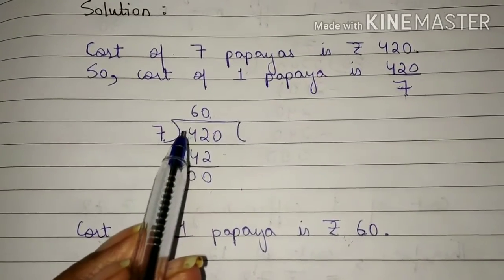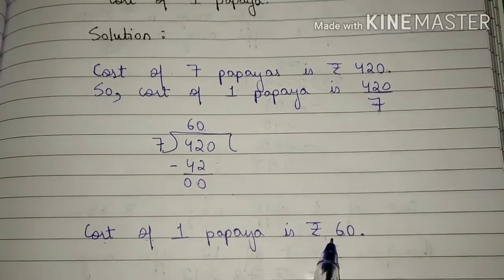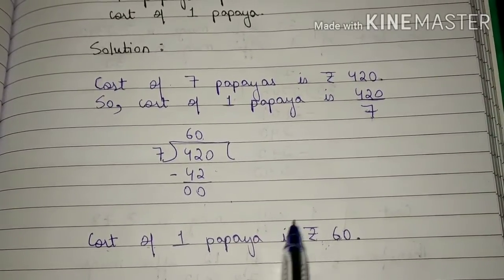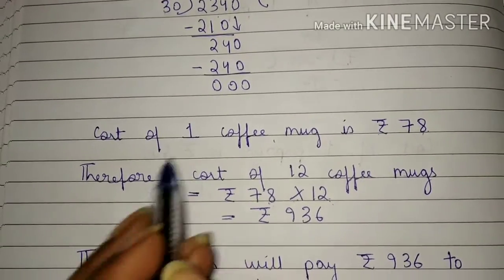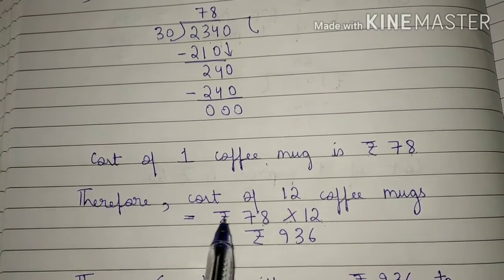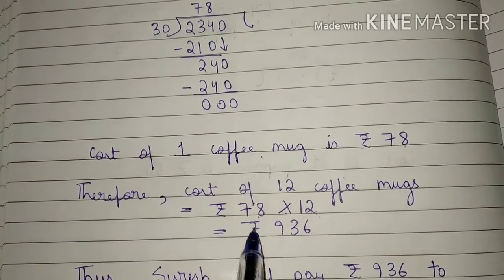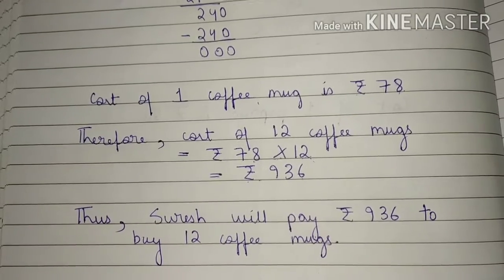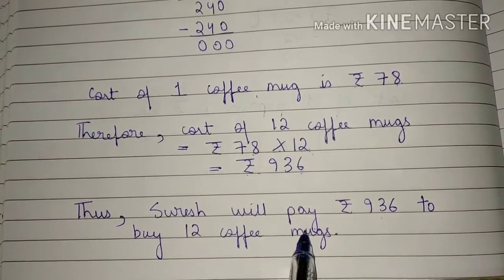Class 5 Mathematics, Chapter 8 Money ,Topic Exercise 8a Q2 and Q3